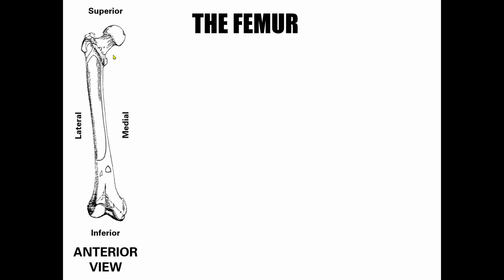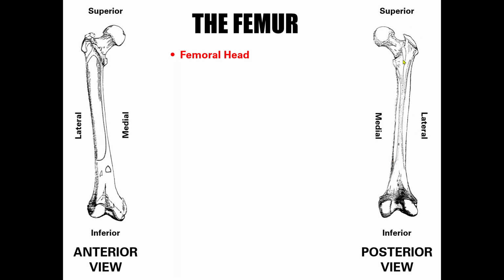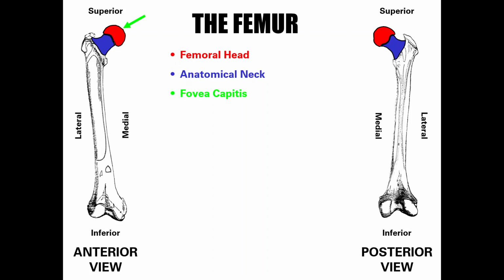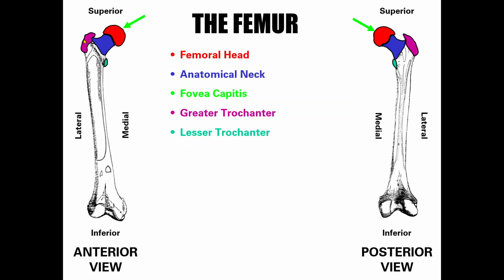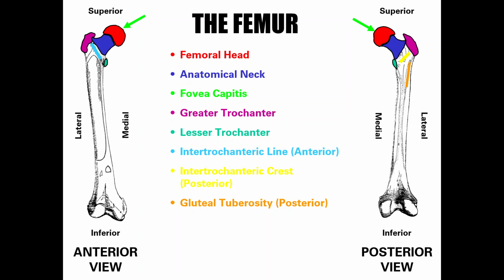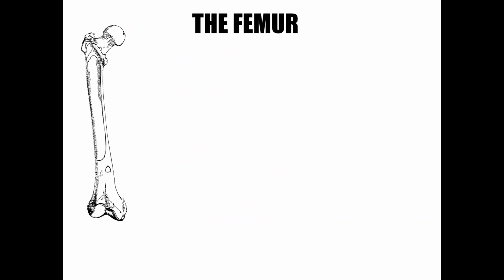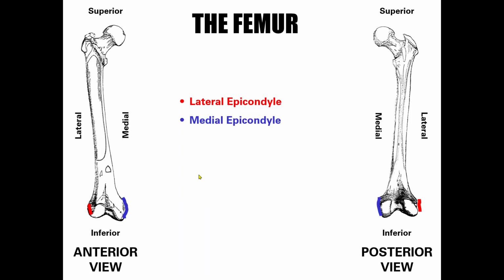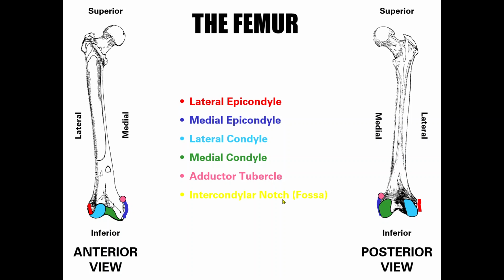Femur - bony landmarks